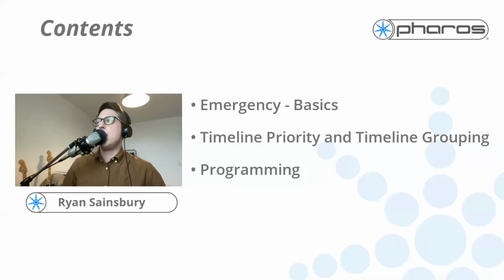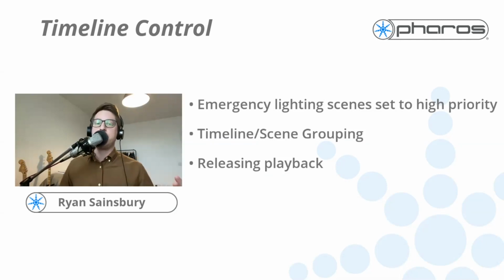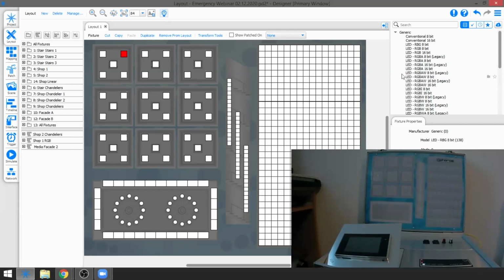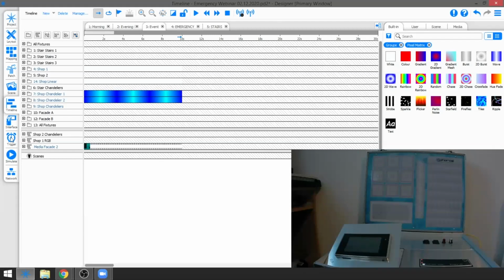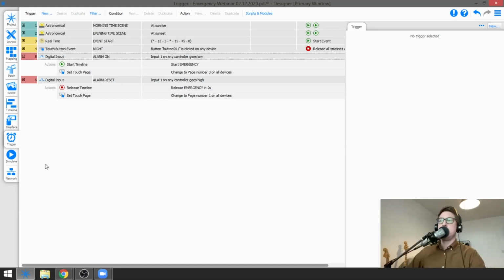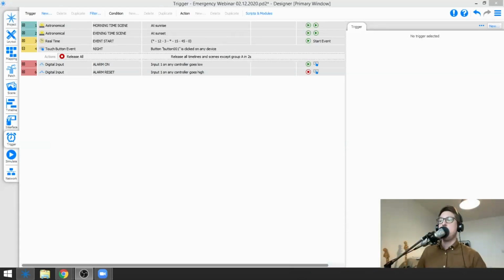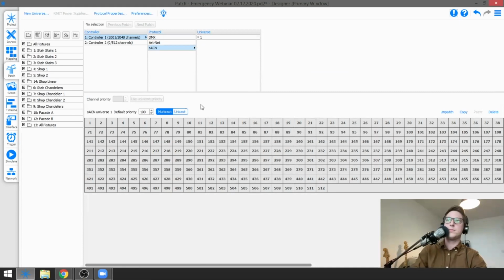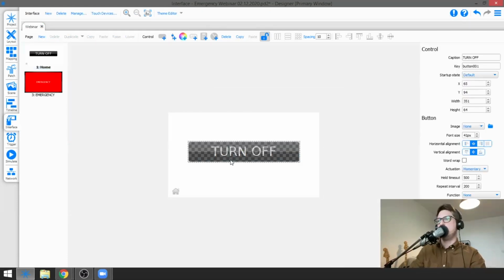Integrating with emergency systems - 2020